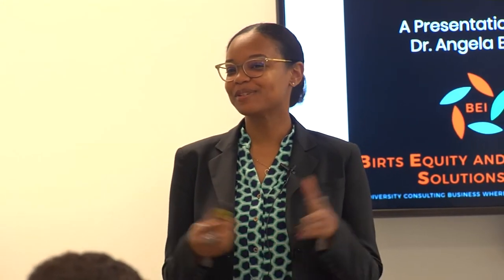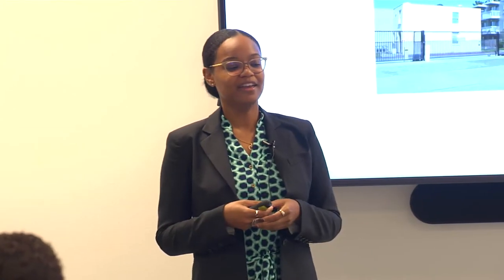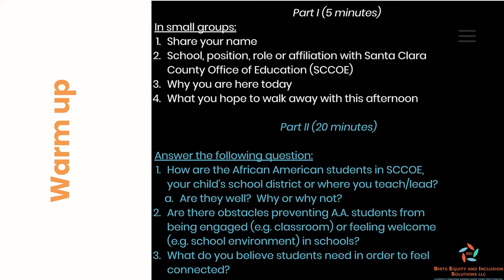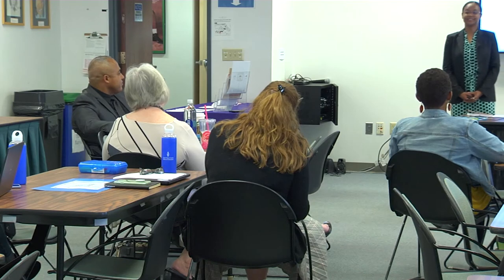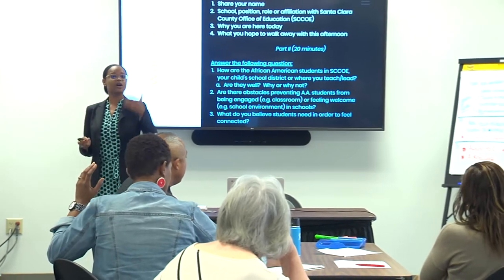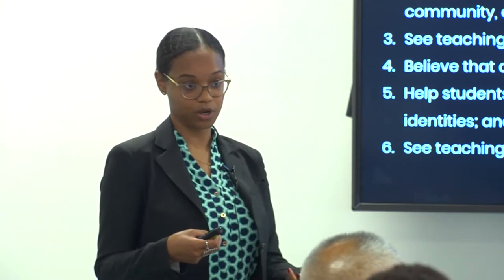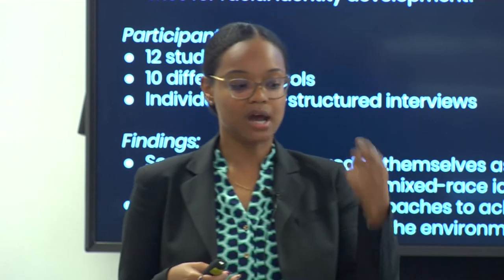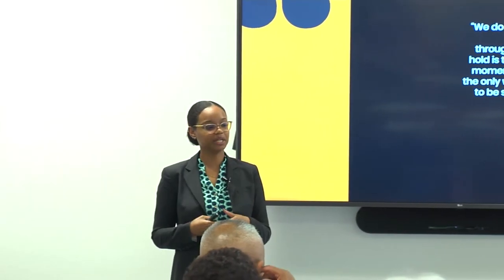CA1 Equity Institute: African American Student Engagement in Primary and Secondary Education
Speaker: Dr. Angela Birts, Birts Equity & Inclusion Solutions

Goals of this CA1 Institute:
-To address the complexities inherent in being black in academic institutions and classrooms.
-To teach techniques and strategies for supporting educators in building meaningful and authentic relationships with black children.
-To practice having honest, objective, and supportive conversations to become better advocates for African American students.